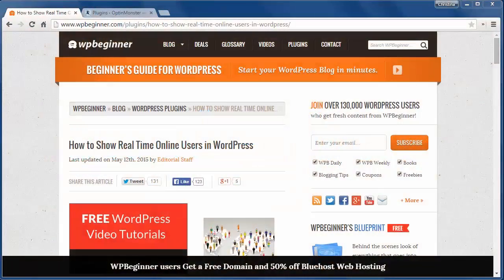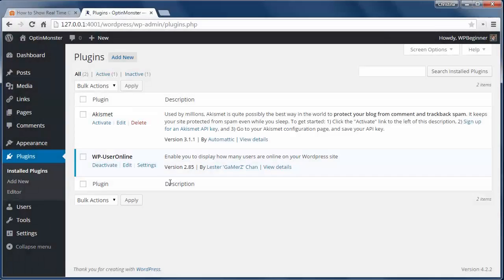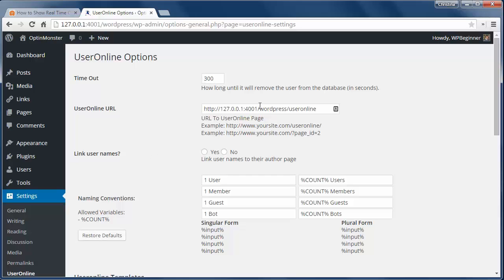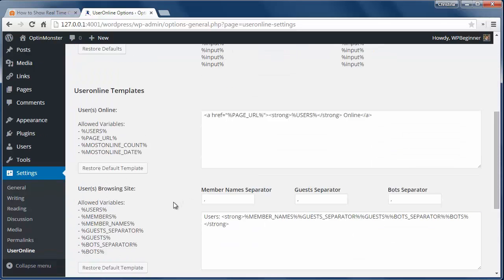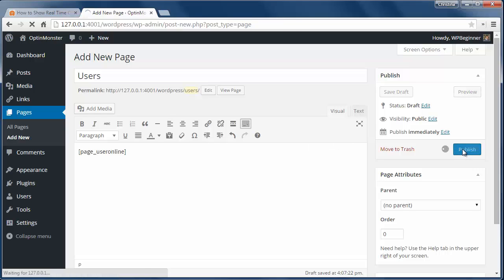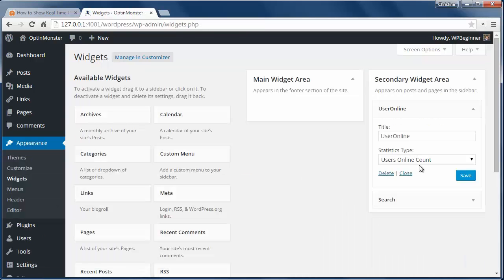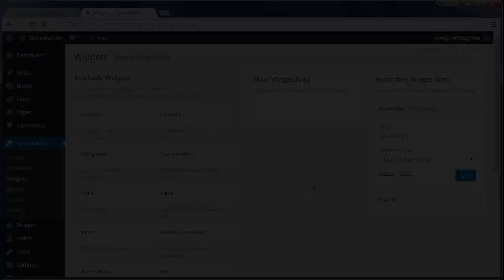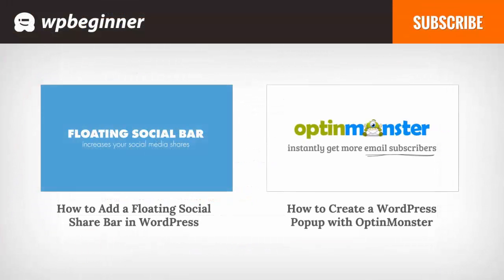How to Show Real Time Online Users in WordPress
DO you want to show the number of online users visiting your WordPress site? Online users widgets are fairly common for community sites and forums. In this video, we will show you how to show real time online users in WordPress.

Summary of this Tutorial:

Start by installing and activating the WP Useronline plugin then go to Settings, User Online to configure.

You can change the default settings how you like but we keep the default.

Create a page that will show the online users, give it a title, and add the shortcode to the page and publish it.

You can add a widget to your site to show the online users.

Related Links:

WP Ueseronline